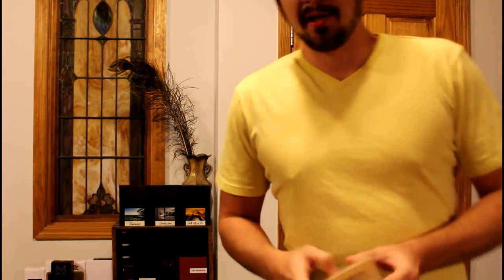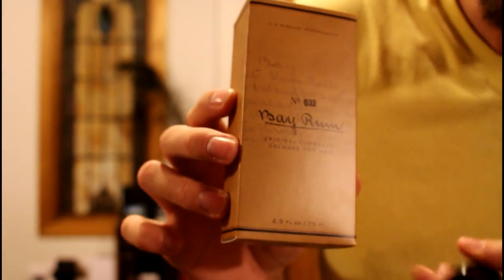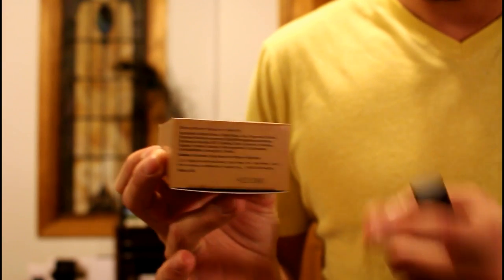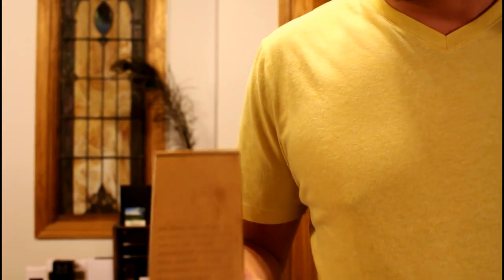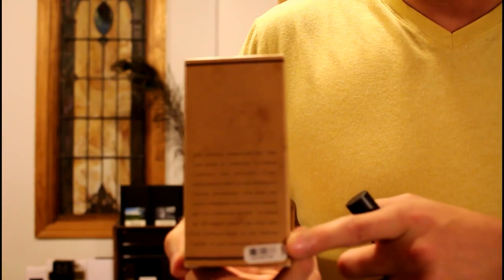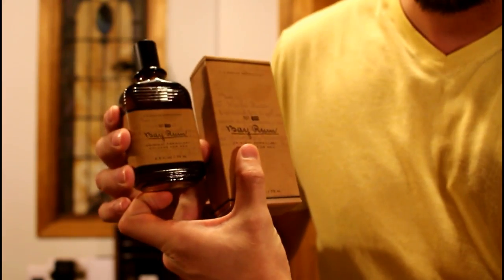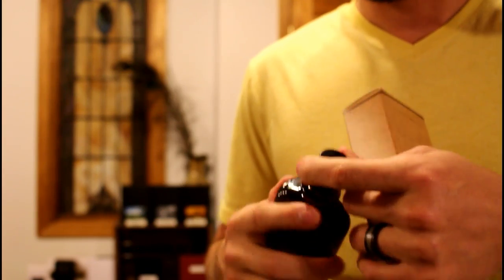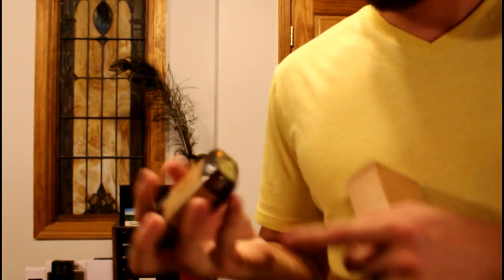C.O. Bigelow Bay Rum Fragrance / Cologne Quick Review